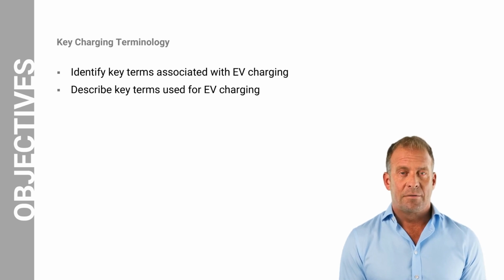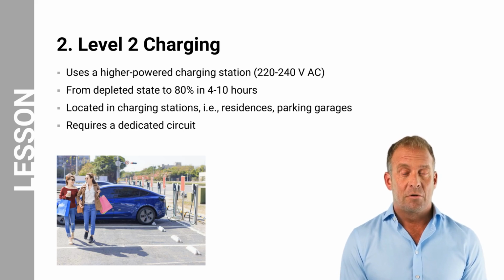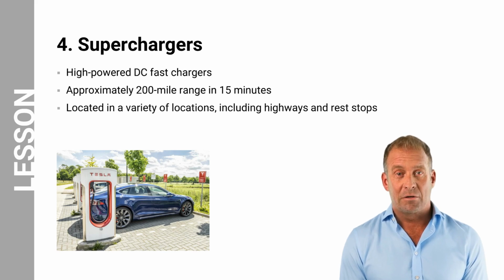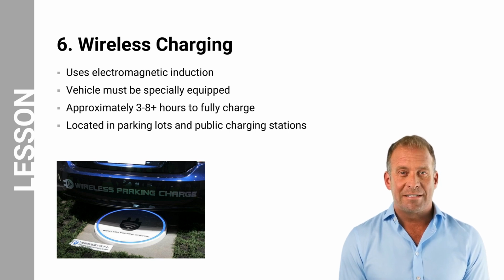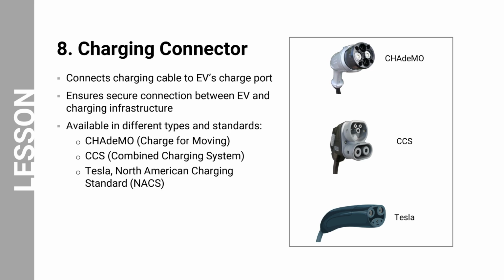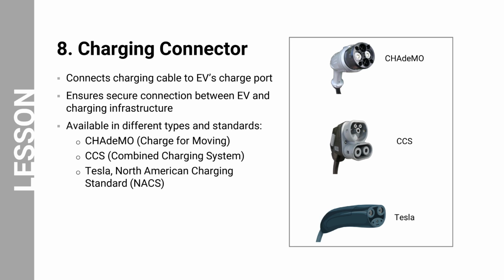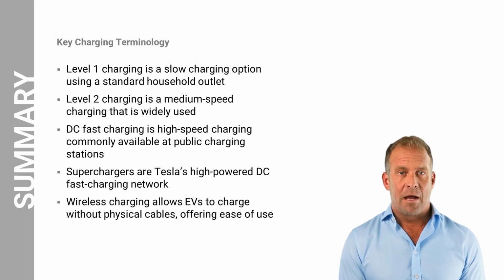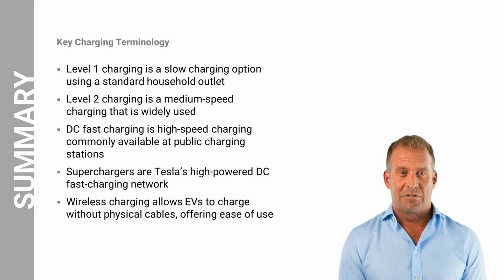SYN-EV-ST-IEV- 3.3 - Key Charging Terminology